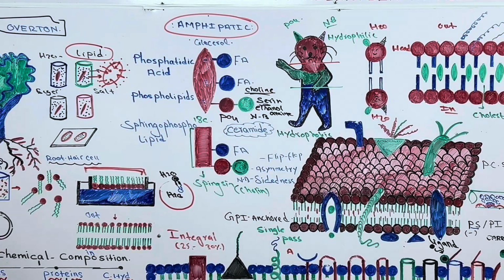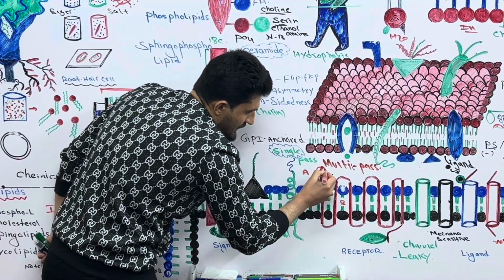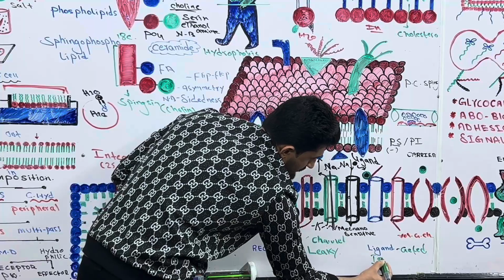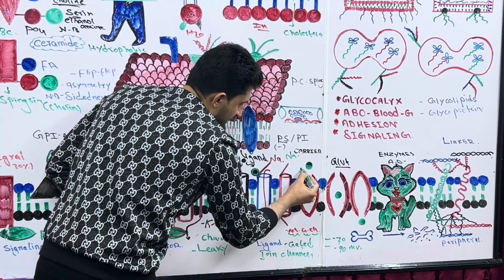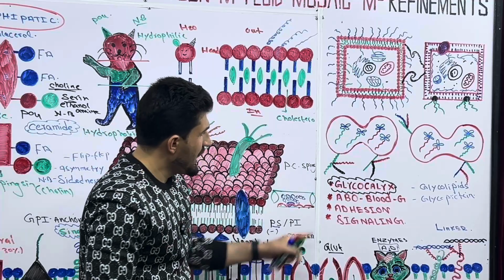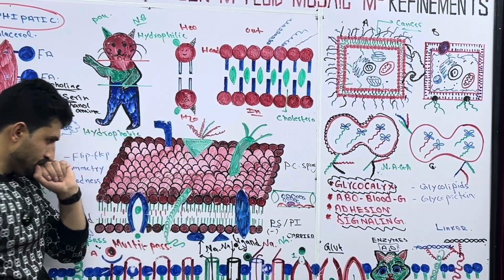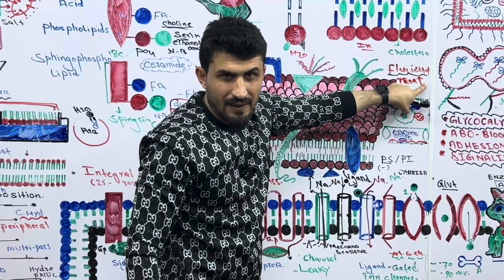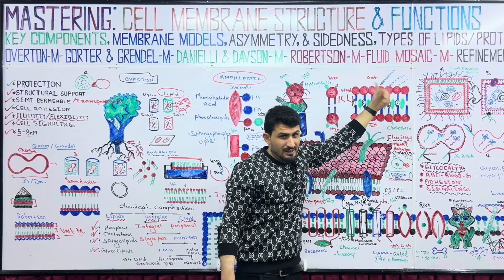5: part 2/2 Cell membrane structure and proteins